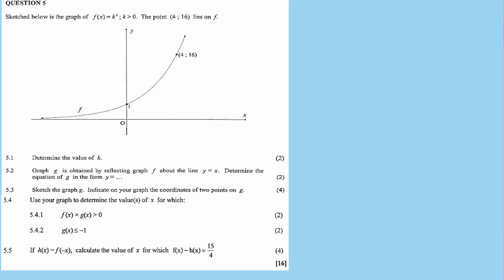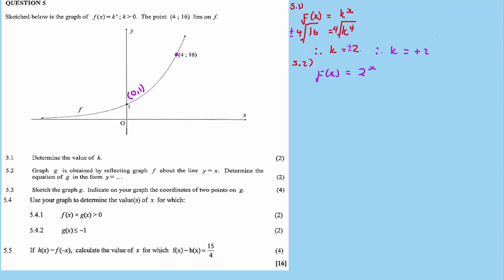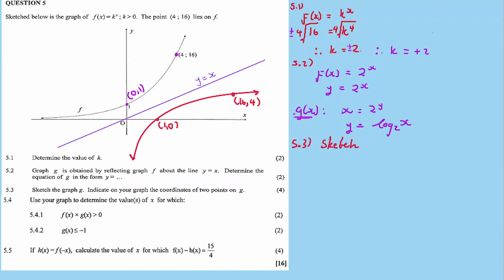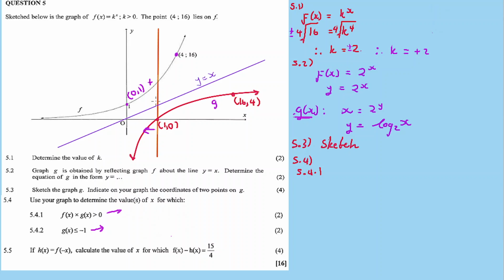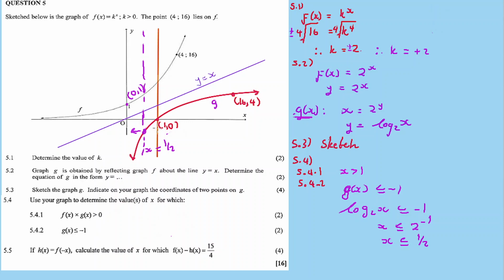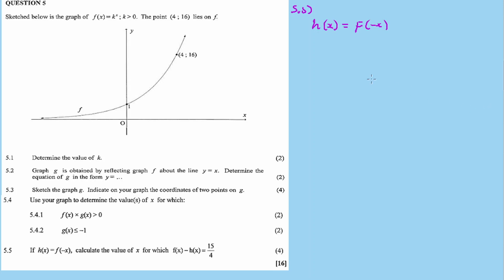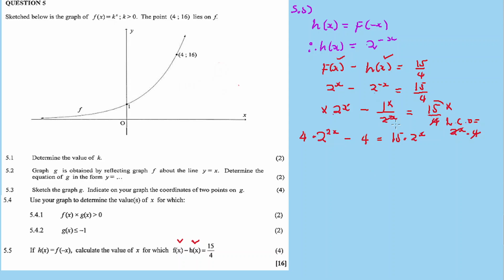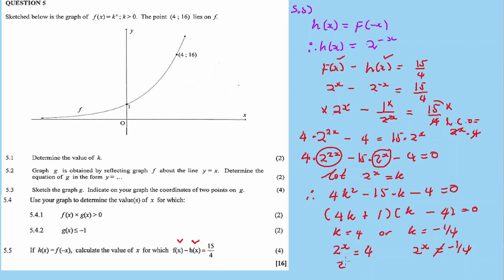INVERSE FUNCTION | NOVEMBER 2019: MATHEMATICS Paper 1 Question 5 (Grade 12)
In this video im discussing Question 5 on INVERSE FUNCTION from NOVEMBER 2019 Mathematics Paper 1,

Question 6 ()

Question 7 ()

Question 8 ()

QUESTION 9 ()

QUESTION 10 ()